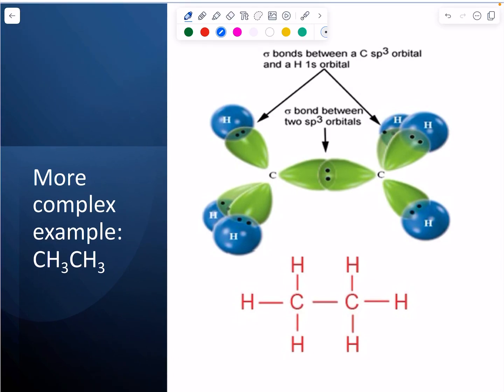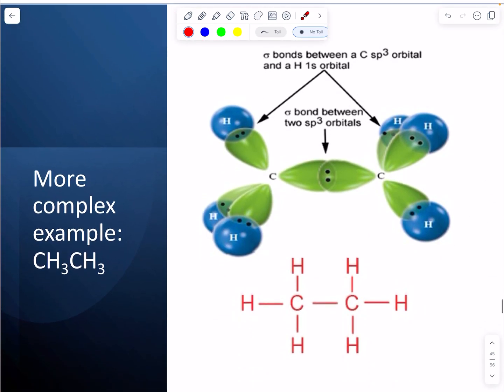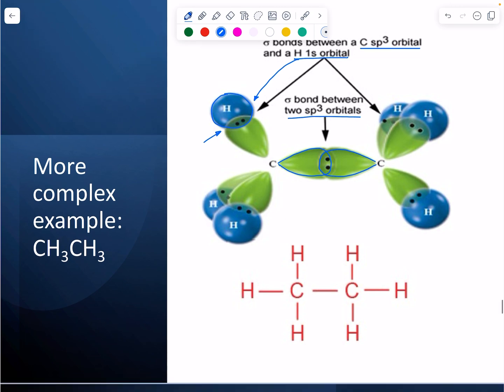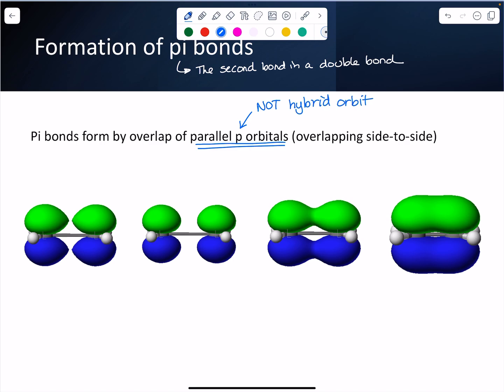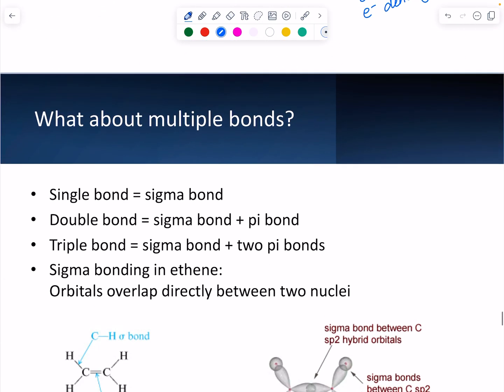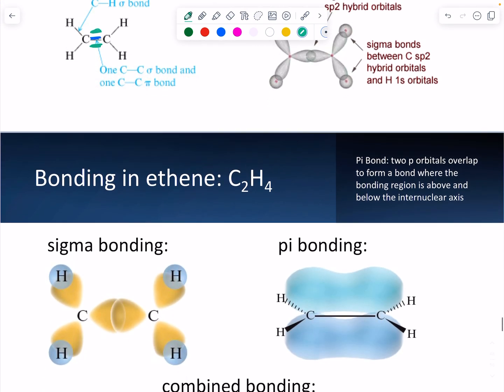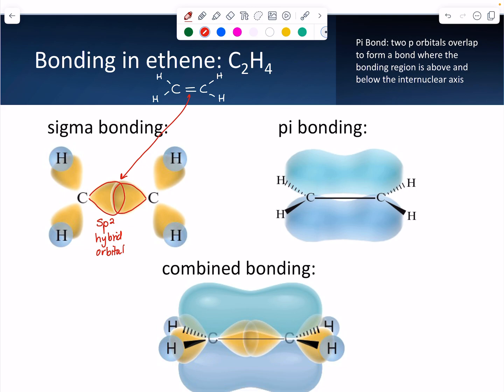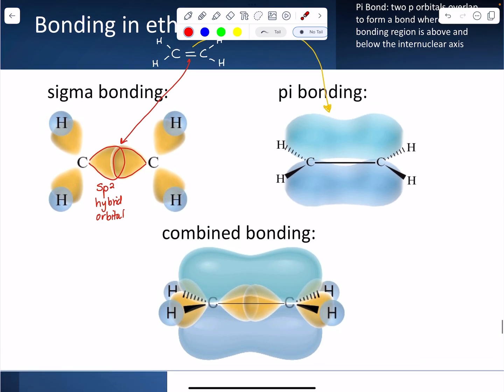What are pi bonds?